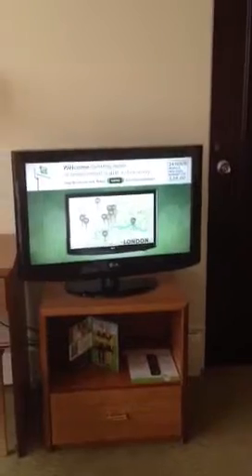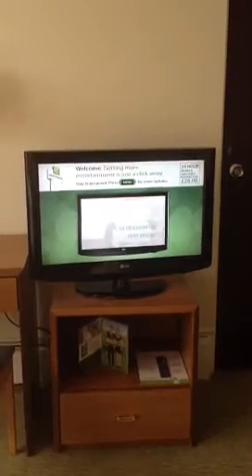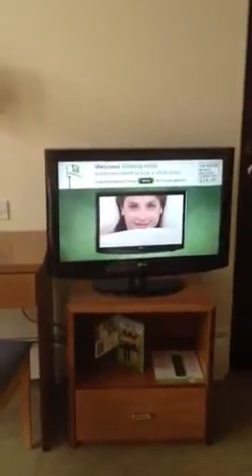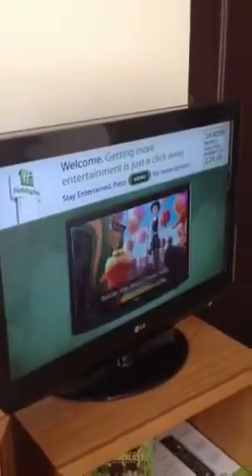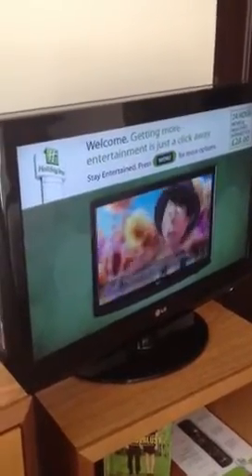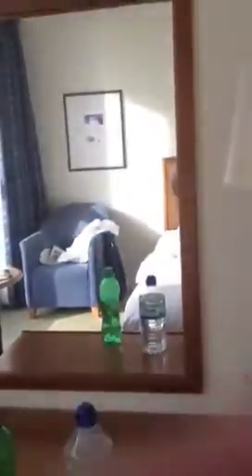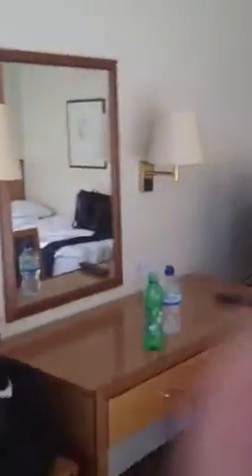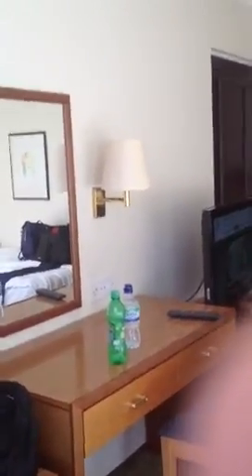Holiday inn Southampton uk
Room is nice i recommend booking dinner bed and breakfast package